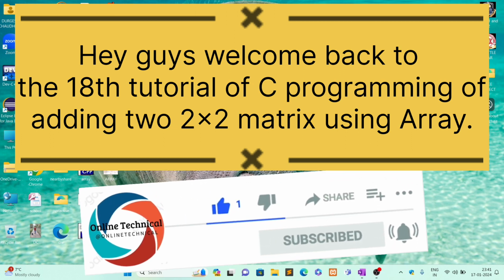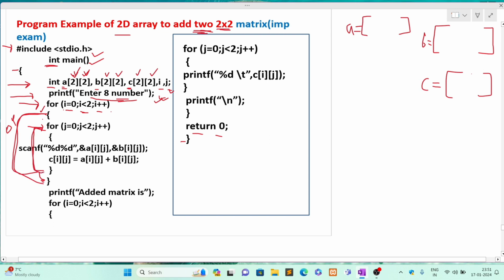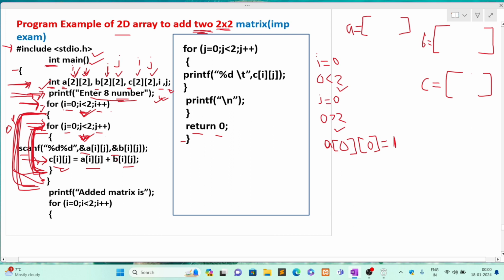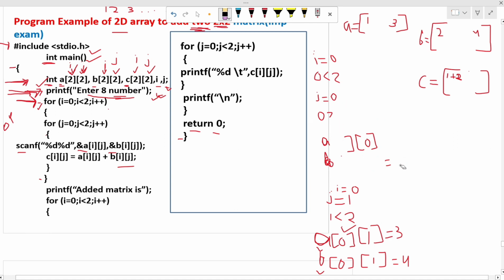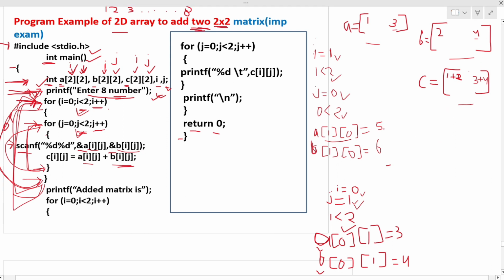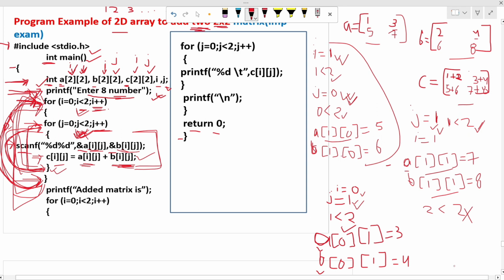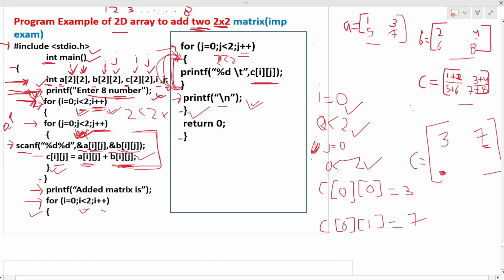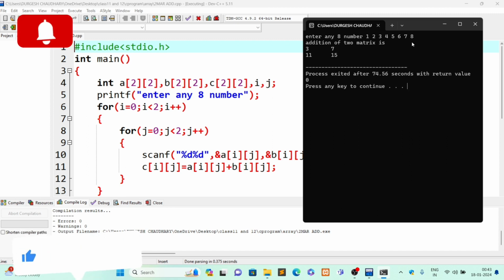DAY- 18 || Multi-Dimension Array to ADD Two 2*2 Matrix Step By Step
Hey Everyone!
In this video, I'll walk you through the concept of how to add two 2*2 Matrix using Multi-Dimension ARRAY  in C step by step, offering a clear explanation and demonstrating practical examples to deepen your understanding.

we will learn following topic:
Add two 2*2 matrix in c programming
Data storing concept in Multi-Dimension  Array in C programming
how data stored in tabled or matrix form in Multi-Dimension  Array
we will see how data store in array variable in computer in 2D ARRAY.

Clear explanations suitable for beginners and beyond.
Real-world applications to help you grasp the significance of ARRAY in C programming.
Whether you're just starting your C programming journey or looking to deepen your knowledge, this tutorial on ARRAY will equip you with the essential skills to handle large volume of data in programming task effectively.

SO Dear learners ! please feel free to drop your valuable comments and suggestions.

STAY HERE AND KEEP LEARNING ,KEEP CODING !

 Join me in mastering for loops in C programming.
 Let's dive into the world of C together! 💻🚀